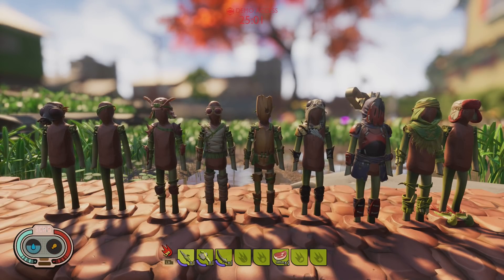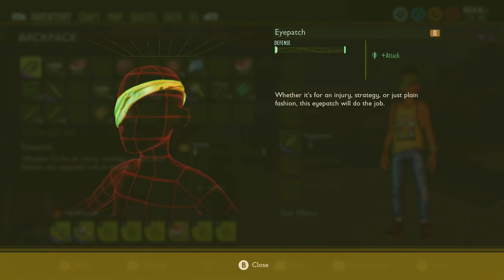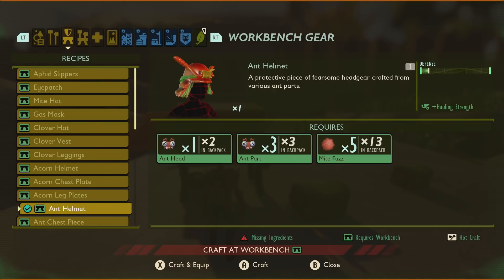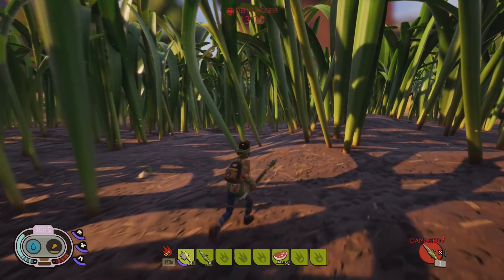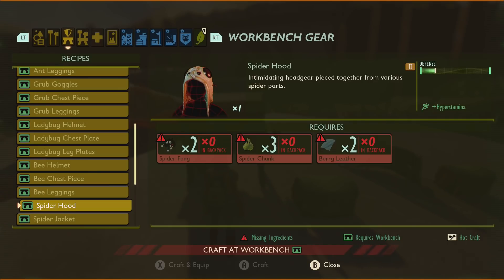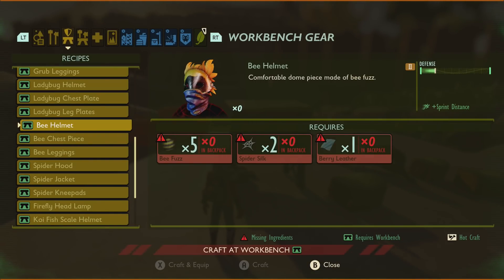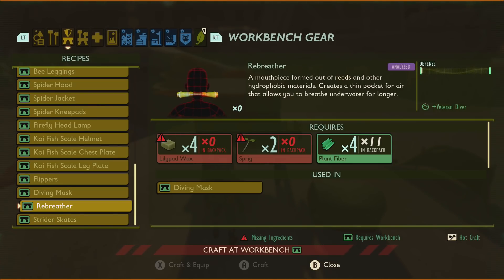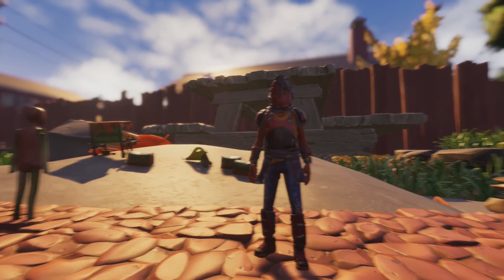GROUNDED - Best Armour? All Armour Sets First Look! Plus Future Items!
what armour is best in grounded? how many are there? i take you through how to craft and what they all do in grounded guide
💰===SUPPORT=== Join my patrons here and get exclusive content, discord ranks and more or join youtube members and get additional emotes and badges in livestream chats and members only videos